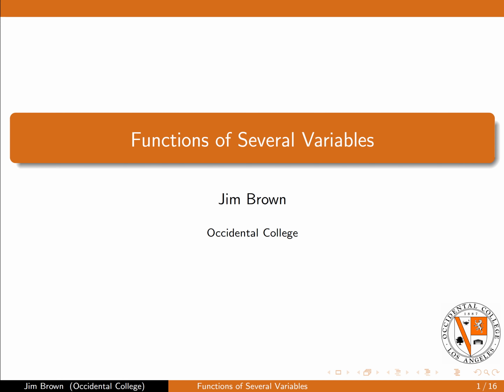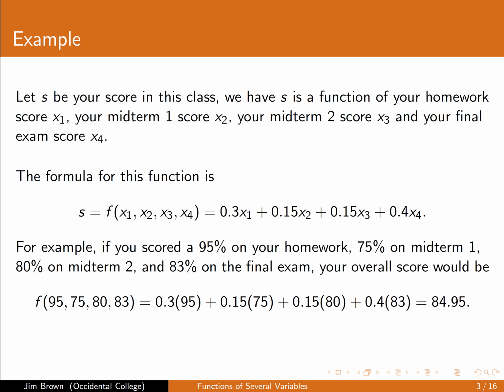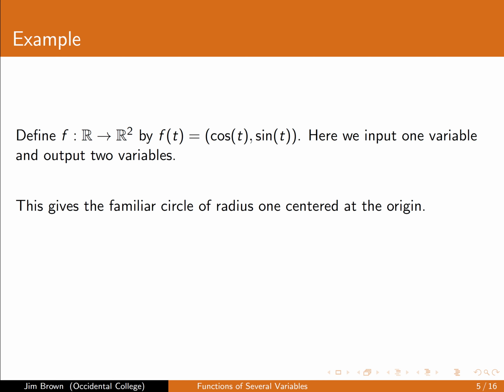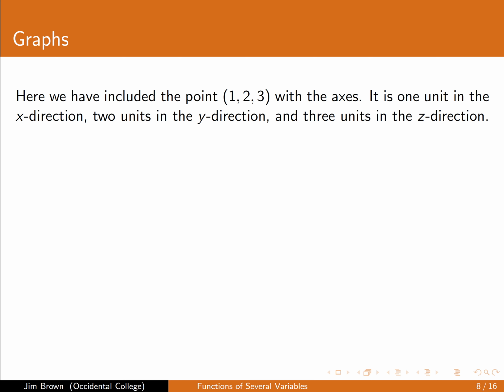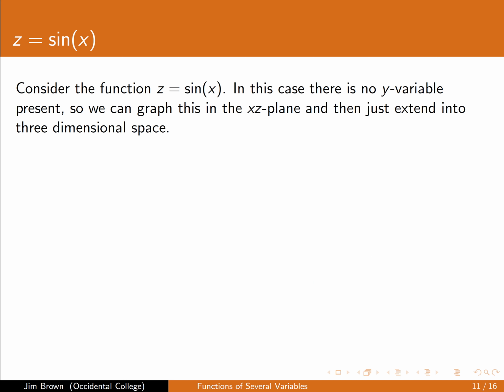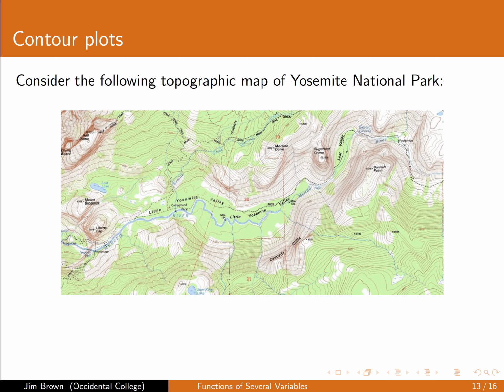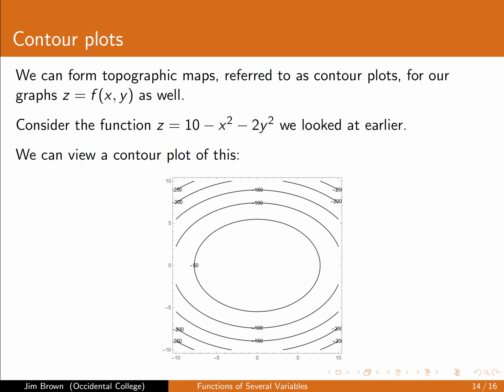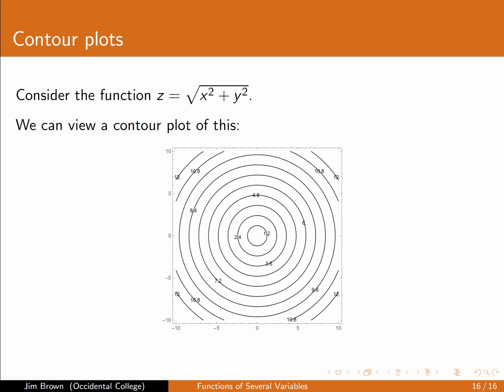15. Functions of Several Variables Flipped Class Video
First semester calculus flipped class video introducing functions of several variables.  This video should be watched before the class recording video of the same name.